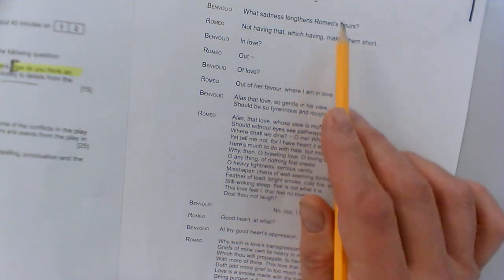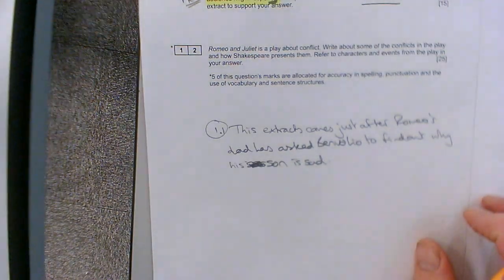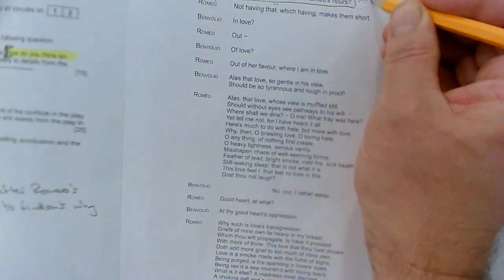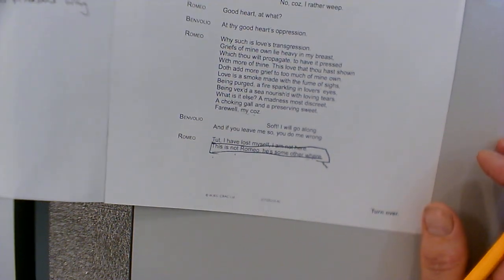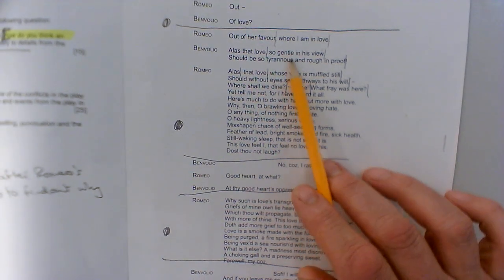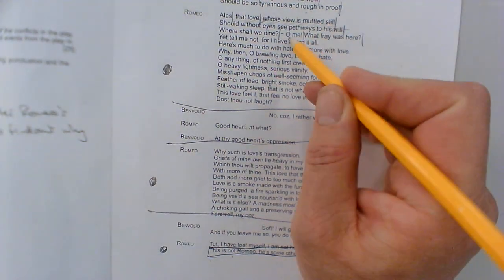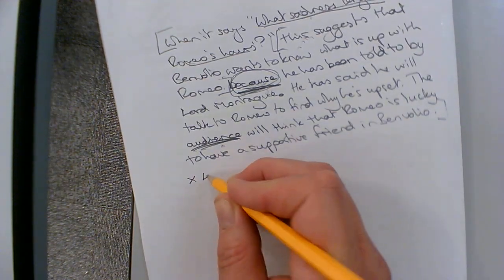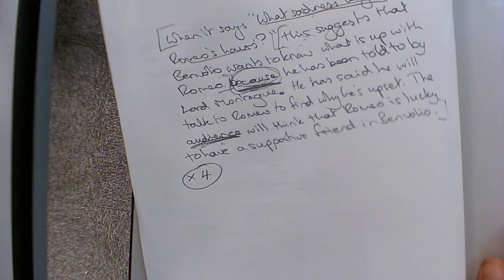Romeo and Juliet Extract Question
Mr Bowen explains how to approach the Romeo & Juliet questions.